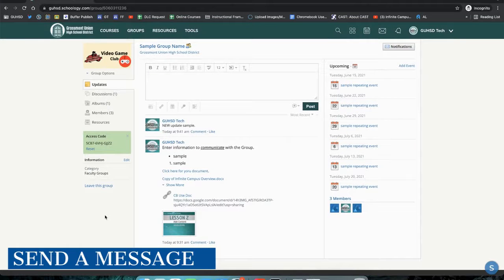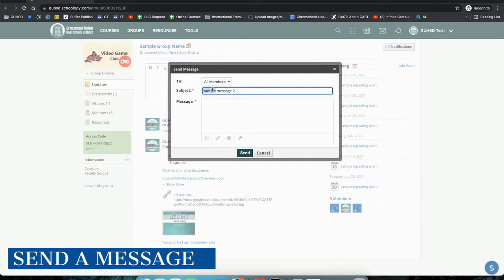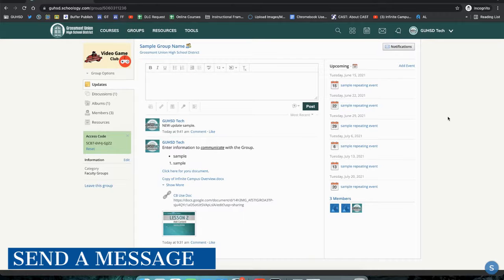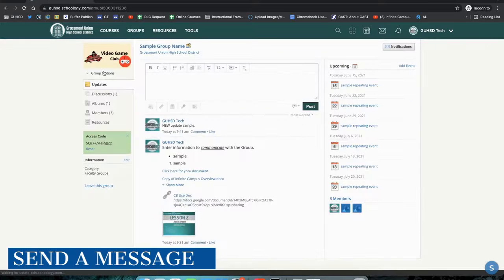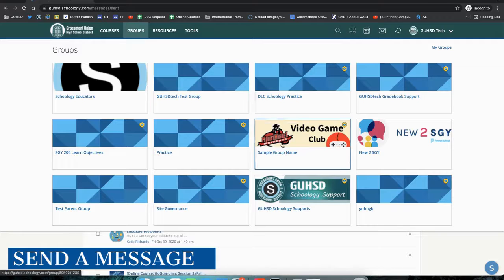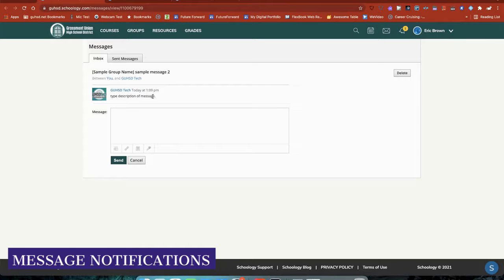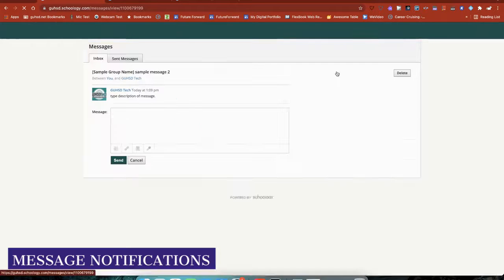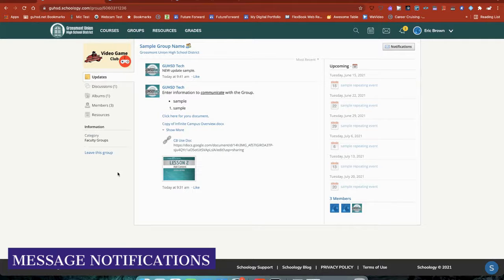Schoology Groups (Lesson 7 - Group Messages)